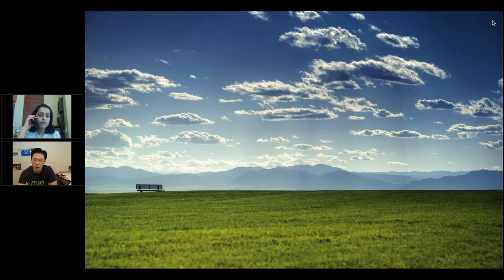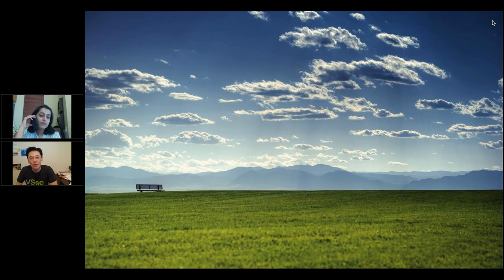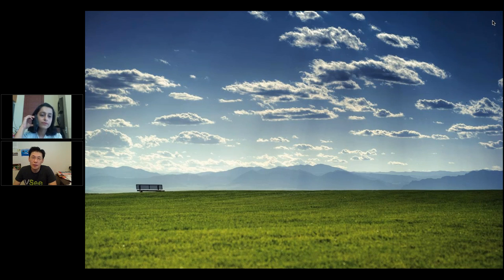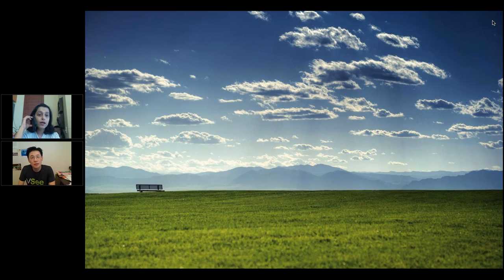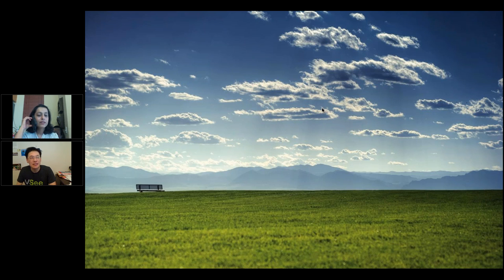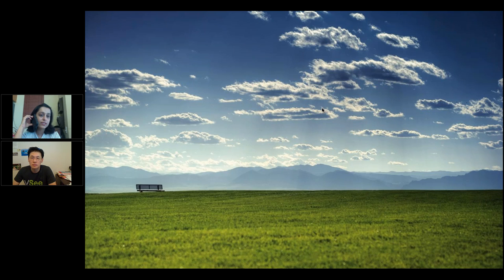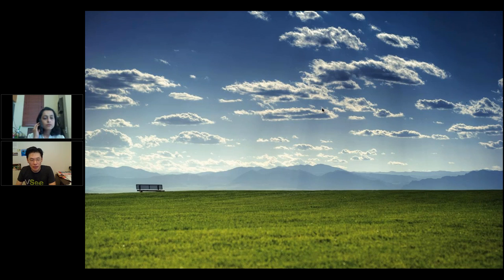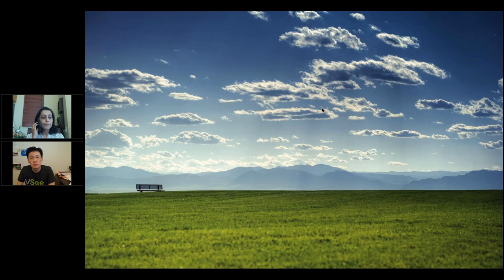10 Unexpected Pitfalls of Telehealth Home Care for Seniors